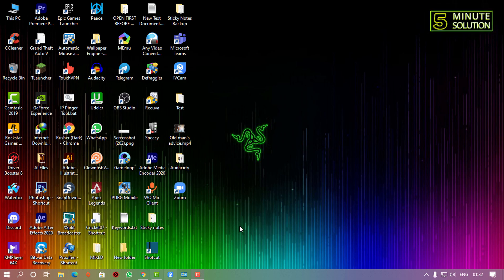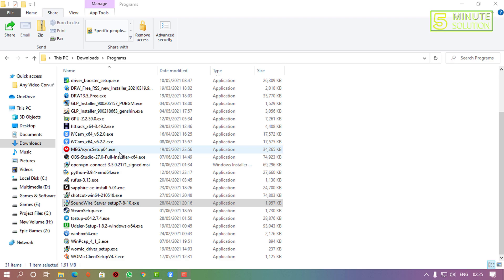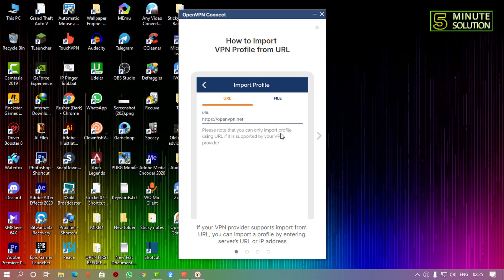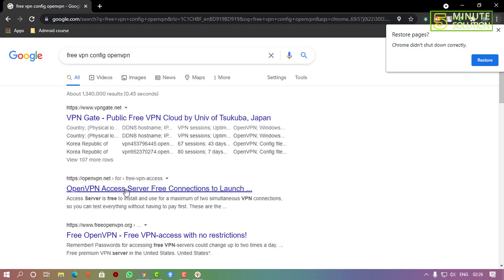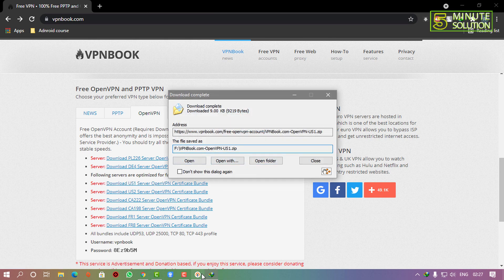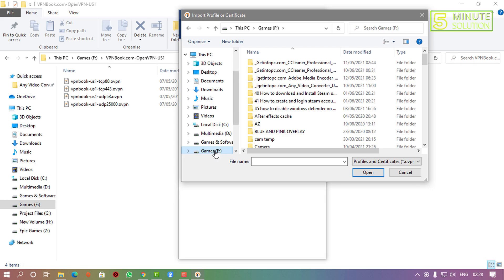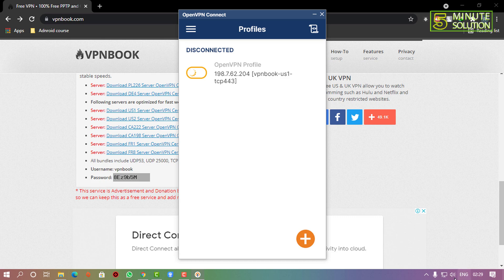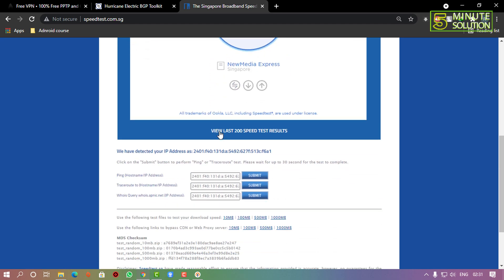How to install & setup OpenVPN on windows 10 2024 [ A-Z ]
This guide is meant for users of the OpenVPN Access Server product that wish to connect their Windows computer using the official OpenVPN Connect Client software. In the steps outlined below we'll take you through the process of obtaining the OpenVPN Connect Client from your Access Server's web interface, and installing and using it on the Windows operating system. Aside from some minor differences due to different versions of software used this guide should be accurate and easy to follow. Each step can be clicked to show a screenshot for that particular step in the installation process. Each screenshot can be clicked to reveal an image gallery you can follow to go through all the steps.